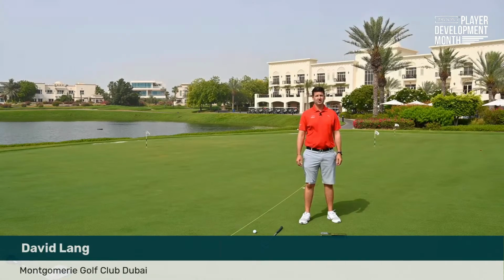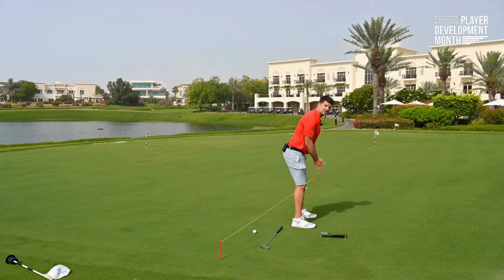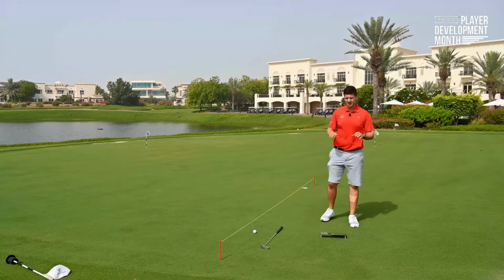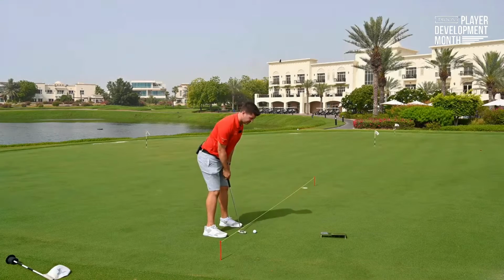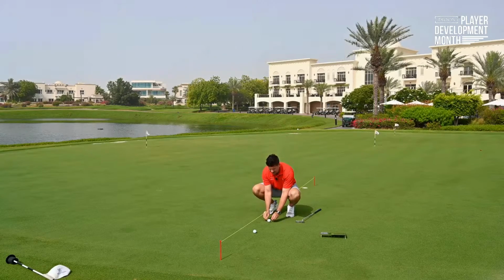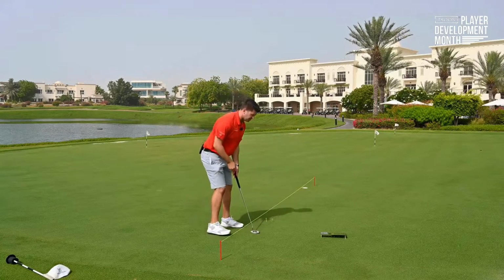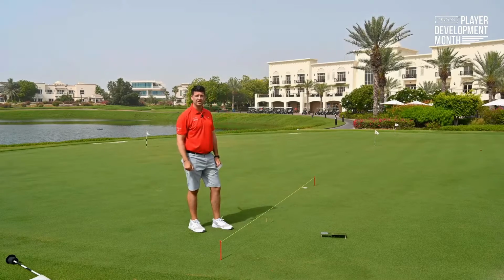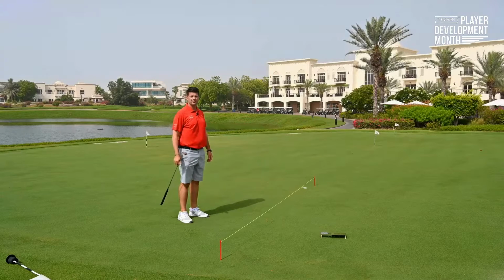Player Development Month feat. David Lang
Player Development Month 2021 isn’t over yet! David Lang of the Troon Golf Academy at Montgomerie Golf Club Dubai joins us live for a virtual clinic on fundamentals of putting!